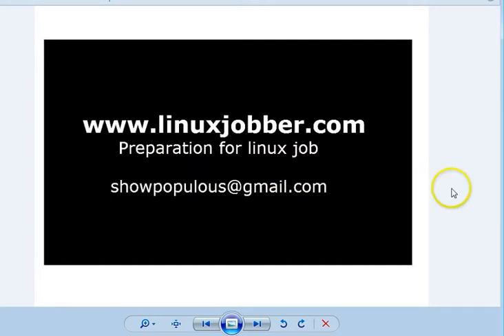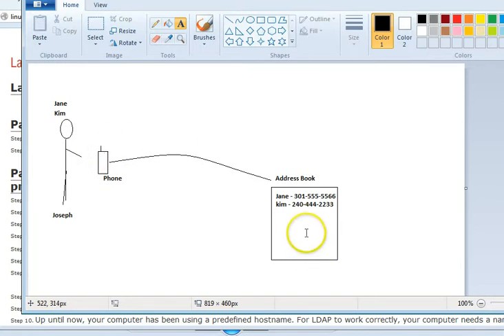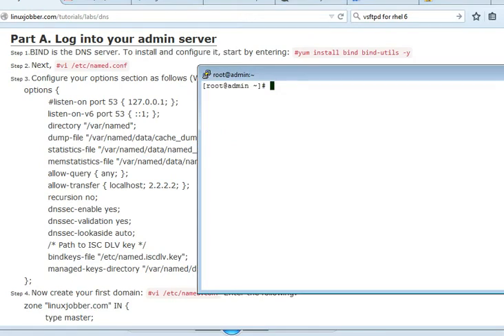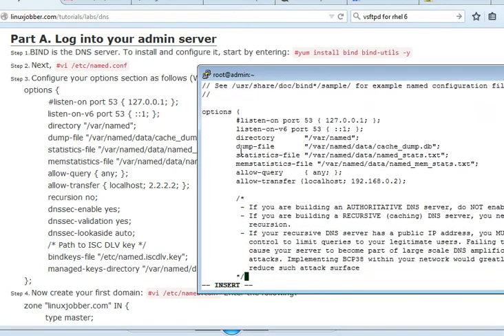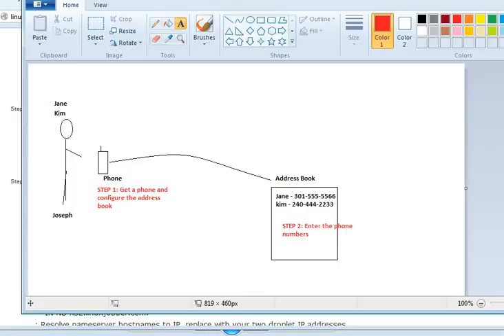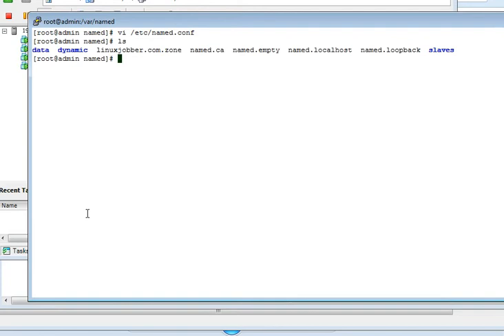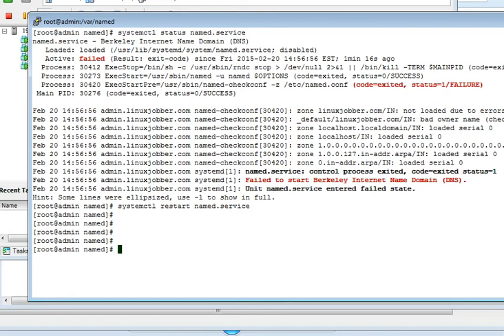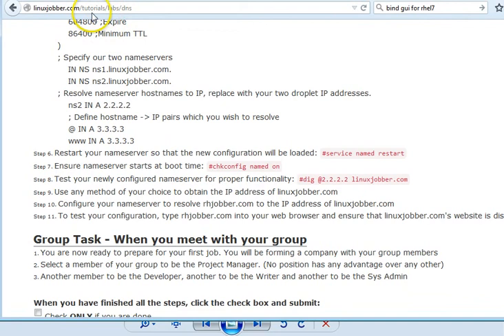Configure DNS in Linux Using Bind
Complete step-by-step guide to configure bind (nameserver) in linux